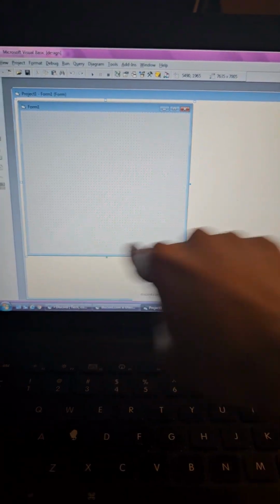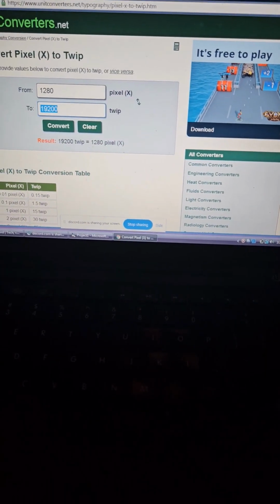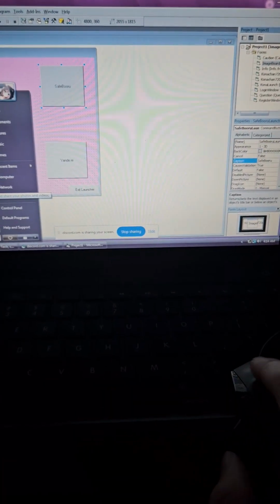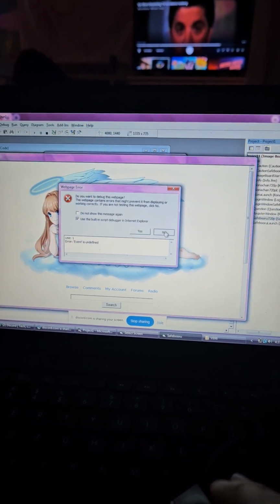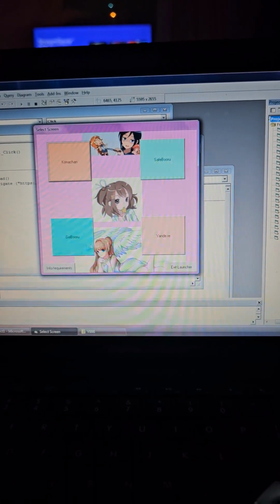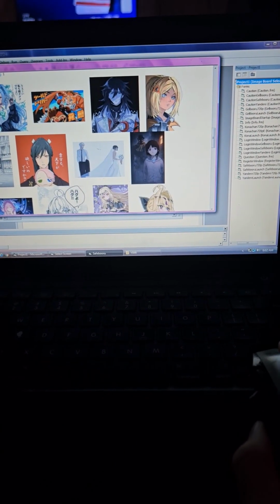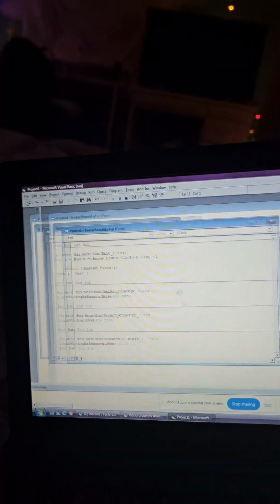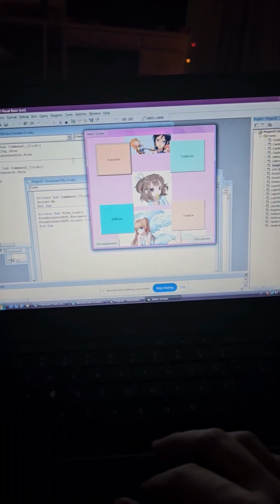I Made an Image Board Browser with Visual Basic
I wanted to refresh on my programming knowledge from visual basic 6.0 so that i could tackle a bigger project: an impossible game hack client!
For now, here's this silly little image board browser. it can access Konachan, Yande.re, Gelbooru and Safebooru.
Requires Windows 98 or higher, though it is untested on any OS below vista.